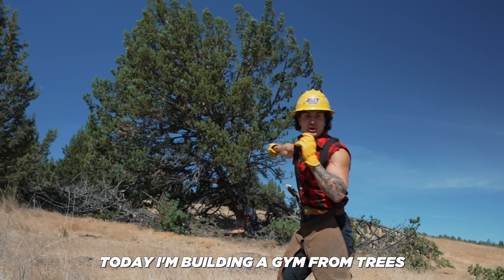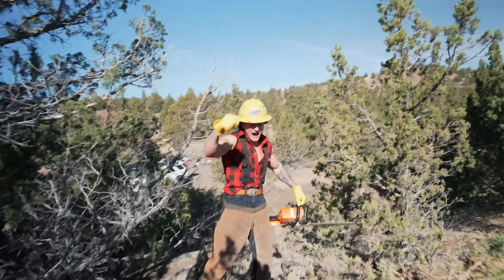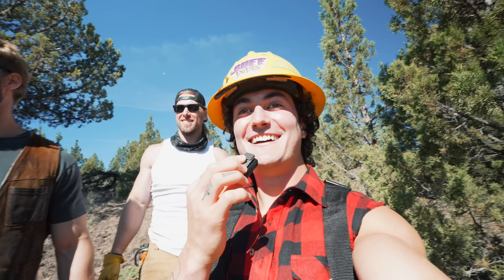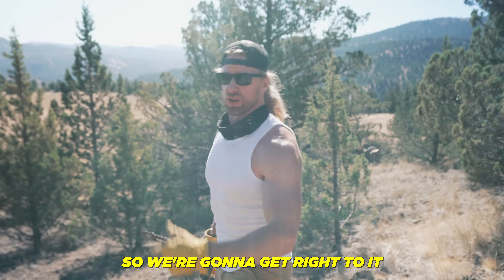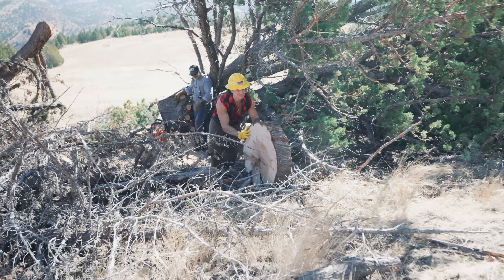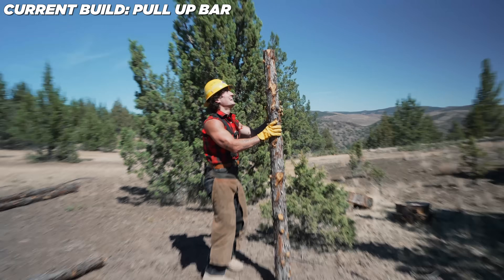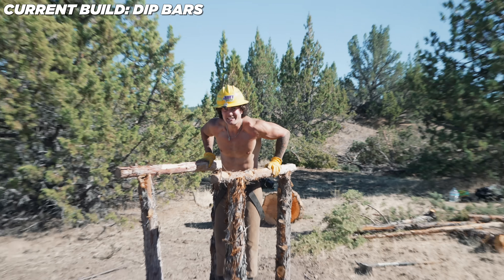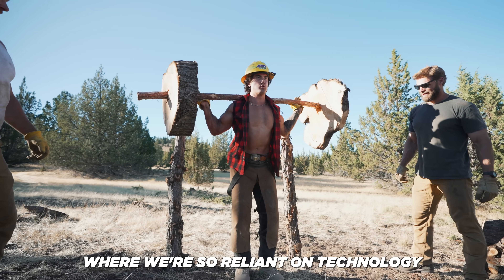We Built a Primitive Gym in 24 Hours!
This video is under the supervision of trained professionals. These trees are an invasive species, and cause damage to the environment they grow in. Hence why we are allowed to take them down on this privately owned property.

Sub to @buffdudes for making this video happen!!

Support my new clothing company!!

Sign up for early beta access to my new workout program

Topics: i built an entire gym from trees, wooden gym, gym from trees, tree gym, i build a gym from wood, DIY gym, primitive build, gym build, jesse james west, buff dudes

This video is for educational and documentary purposes.